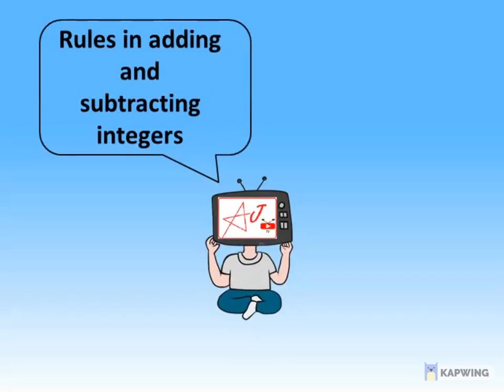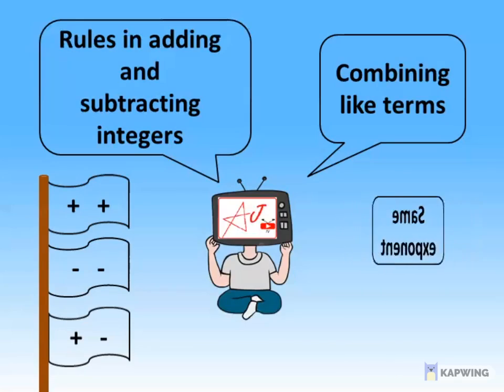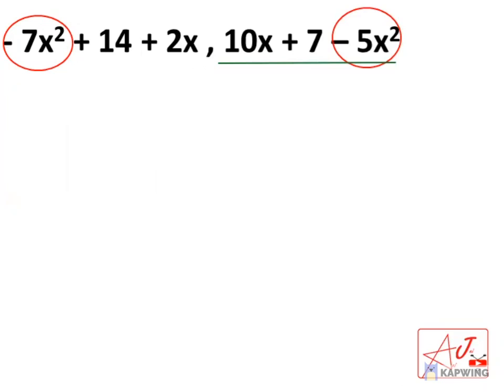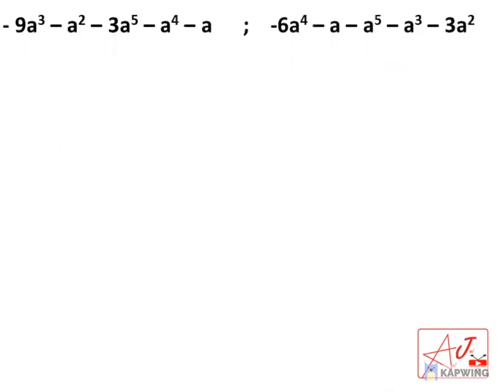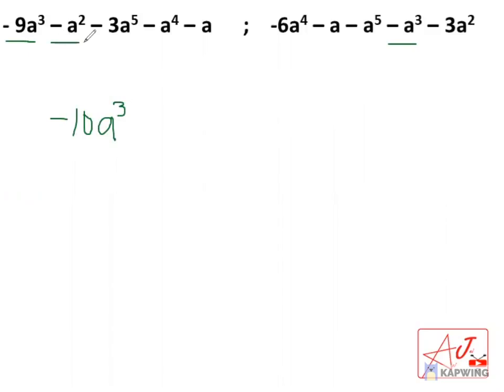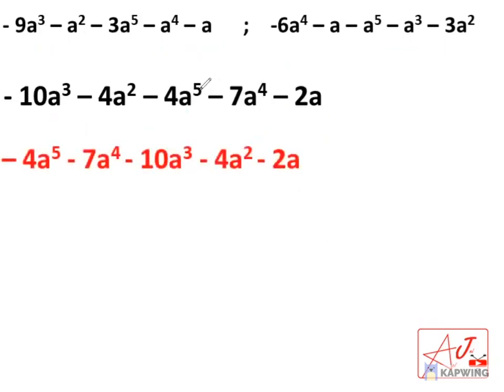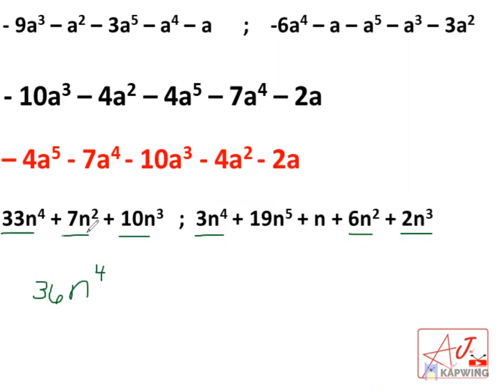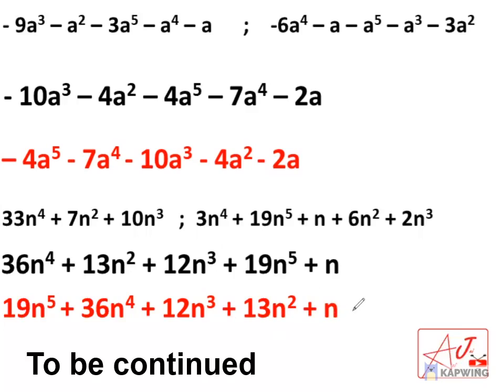Addition of Polynomials (PART ONE)